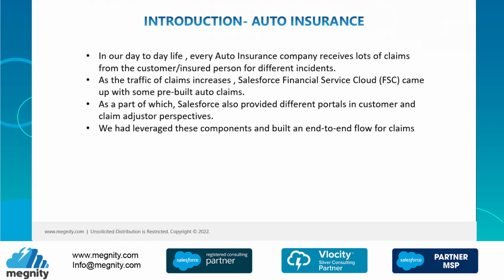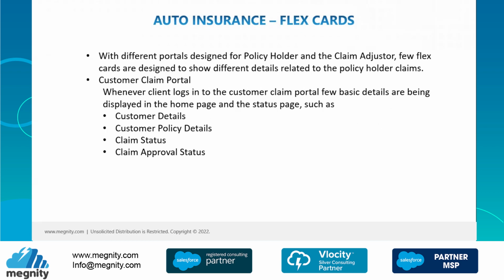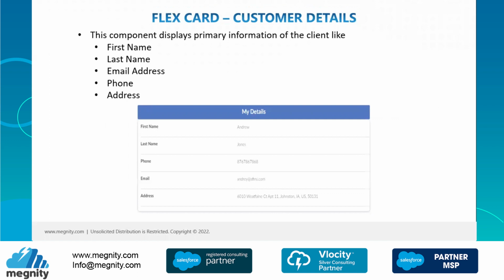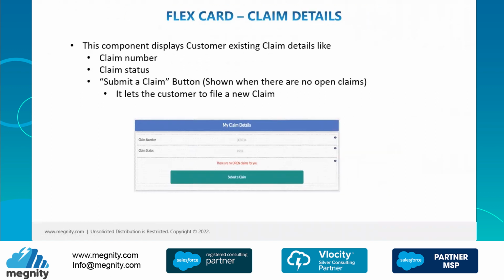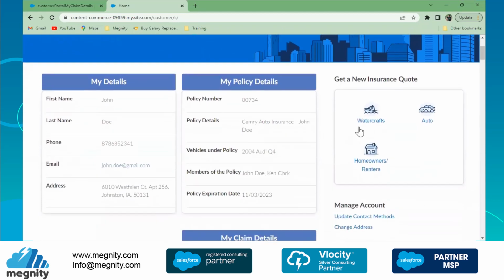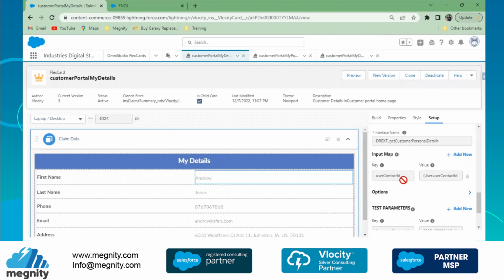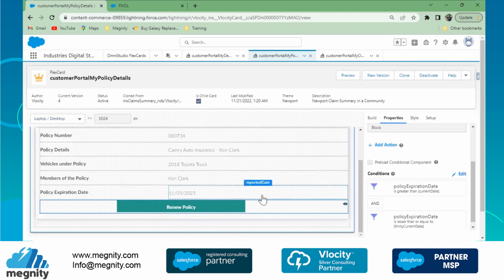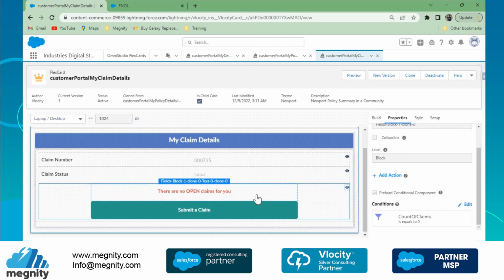Claimant portal home page Flexcards